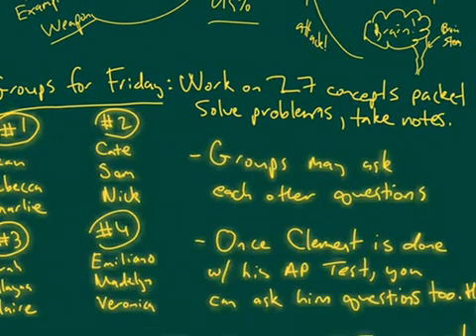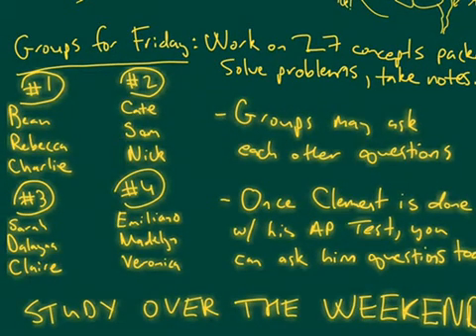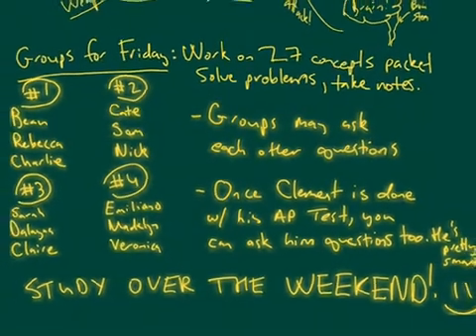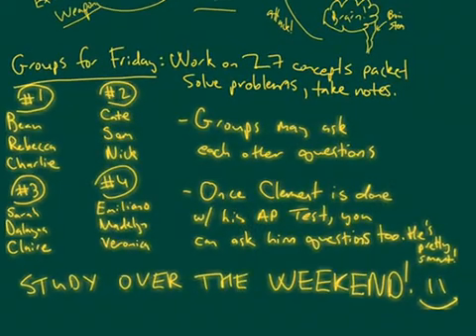Class Instructions for Friday